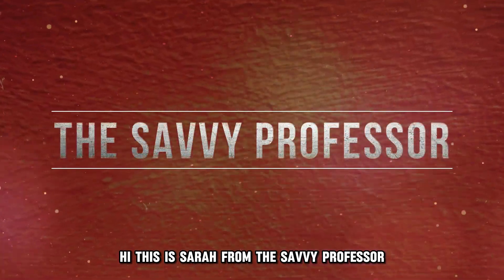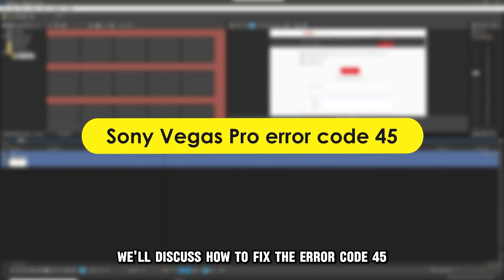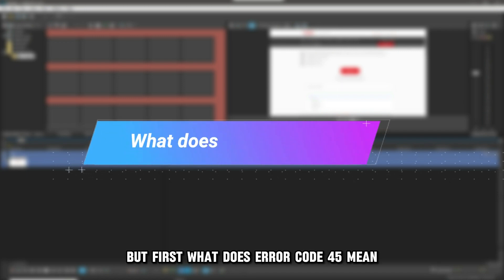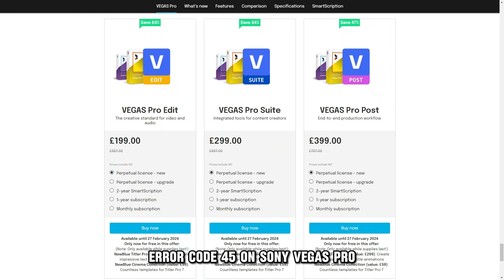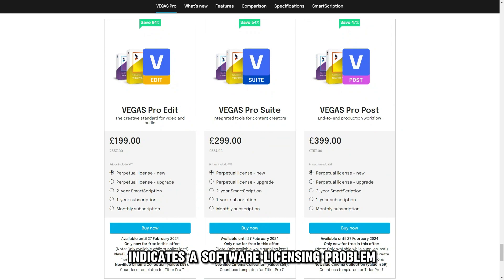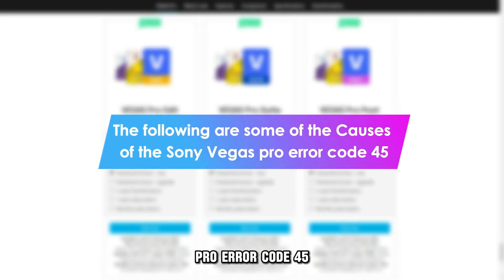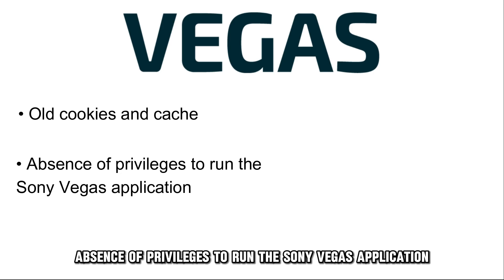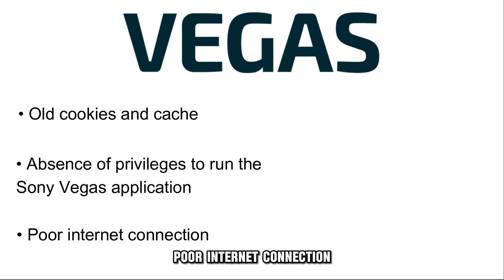How To Fix Sony Vegas Pro Error Code 45 - Meaning, Causes, & Solutions (Troubleshoot Easily)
How To Fix Sony Vegas Pro Error Code 45 - Meaning, Causes, & Solutions (Troubleshoot Easily). In this video tutorial I will show how to fix Sony Vegas Pro error code 45.

Error code 45 on Sony Veges Pro indicates a software licensing problem.

The following are some of the Causes of the Sony Vegas pro error code 45:
• Old cookies and cache.
• Absence of privileges to run the Sony Vegas application,
• Poor internet connection.

Restarting the PC can clear errors caused by old cookies and cache. Old cookies and cache can interfere with the licensing of Sony Vegas Pro software, resulting in error code 45.

Run the software as an administrator.
Error code 45 may result from a lack of privileges on the Sony Vegas Pro. Here are the steps to launch the software as an administrator;
• Open your computer and right-click on the Vegas Pro launch icon.
• Click on the ‘Run as an adminstrator’ in the displayed options.
• The program should be able to run.
• If the adminstrator have set the restrictions, however, you’ll have to login as an adminstrator to run the software.

Rest your router from the power source.
Error code 45 may result from a poor internet connection, yet the license is verified online. Follow these steps to solve the issue;
• Turn off your Router, then disconnect it from the power source.
• Allow your to rest for about 5-10 minutes.
• Restart the Router again.

Contact the qualified personnel to help you solve your issue if the methods I have mentioned do not solve your issue.